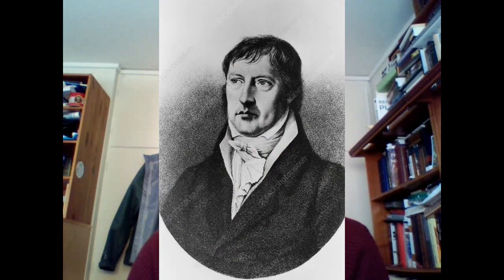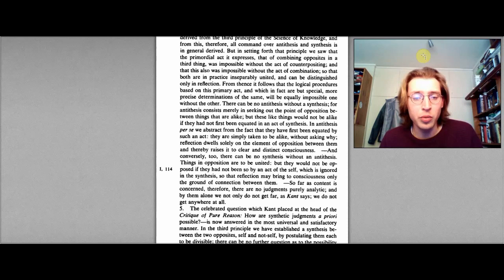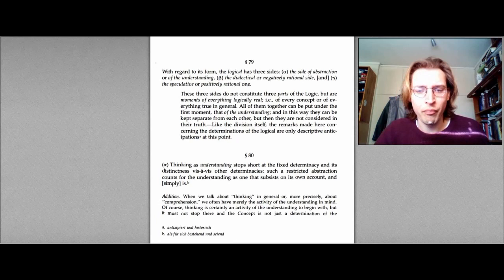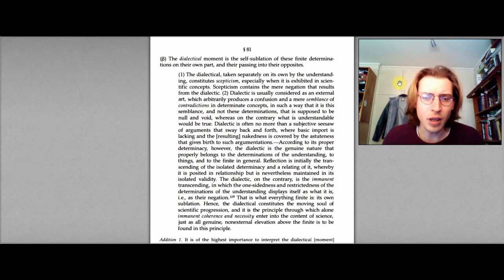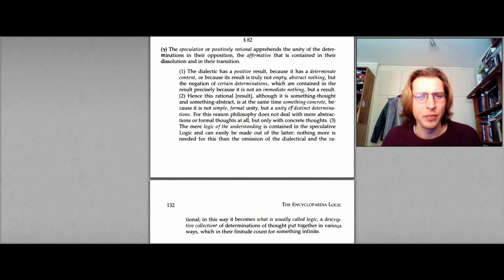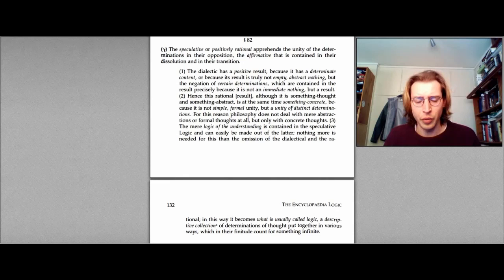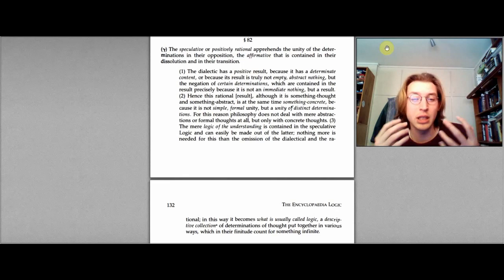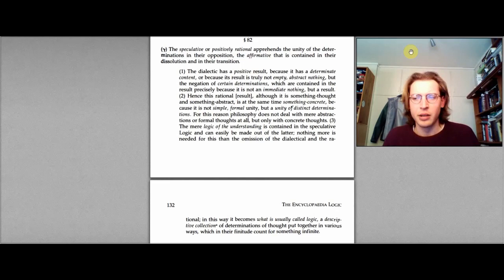Why Hegel's Dialectic is NOT thesis, antithesis and synthesis | Close-reading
Hegel’s dialectic is usually explained as a triad of thesis-antithesis-synthesis. In this video I claim that this is not only an incorrect misattribution but an impediment to thinking. I look briefly at the source of the triad and then consider the place in Hegel’s philosophy where it might look like he formalized the triad, but when considered more closely, it becomes evident that this is not at all the case.

🎇 If you want to know about Hegel's philosophy, check out my discussion with Johannes on the beginning of Hegel's Logic

👨🏻‍🏫 I give online courses at the Halkyon Academy. You can check out my course on Hegel’s Phenomenology of Spirit

📺 A really good source of in-depth content on Hegel's philosophy, check out the Hegel Society of Great Britain's channel